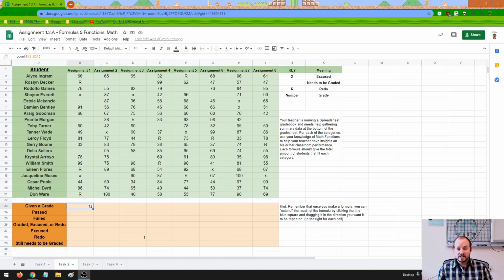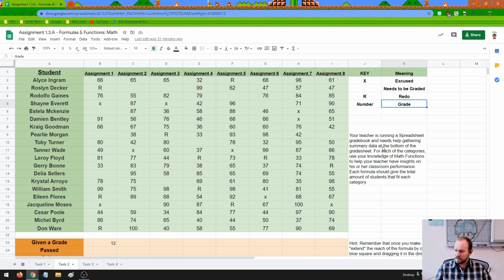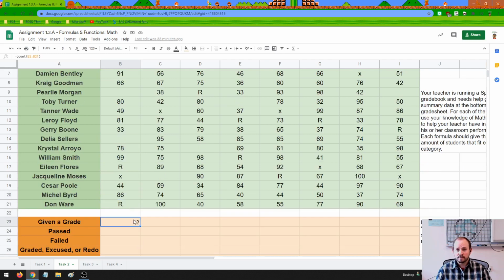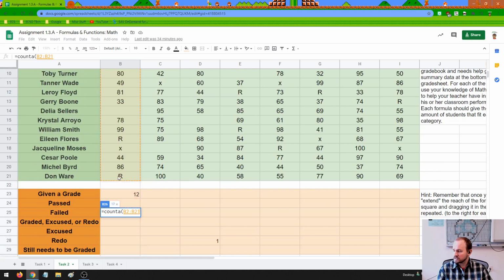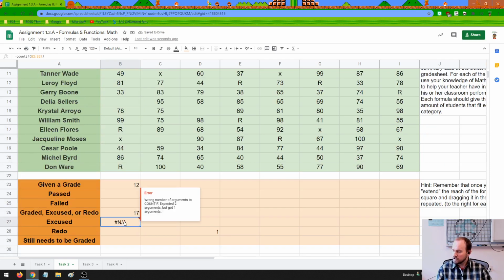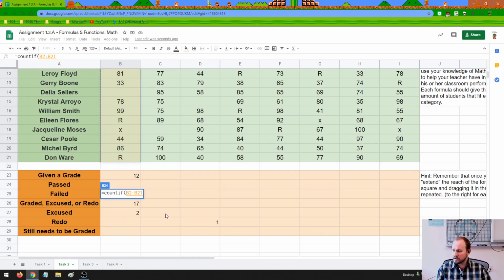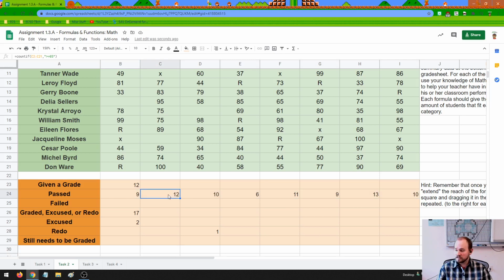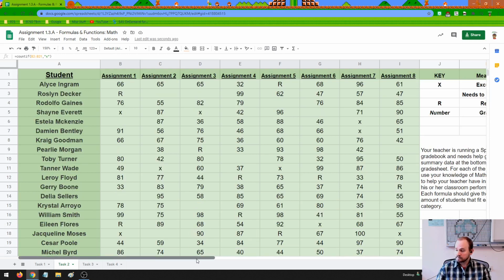Lesson 1.3.A Task 2 Worksheet Guidance